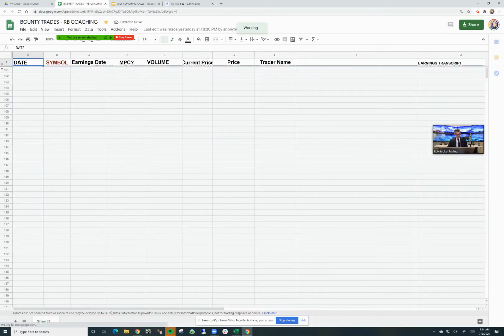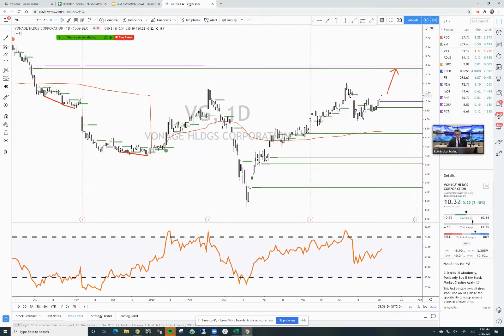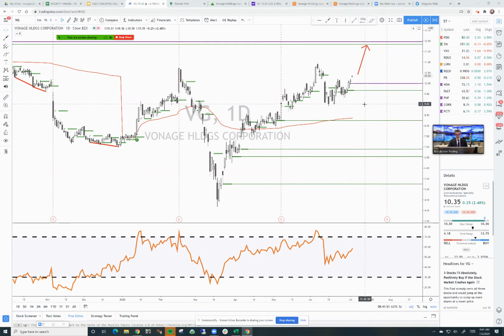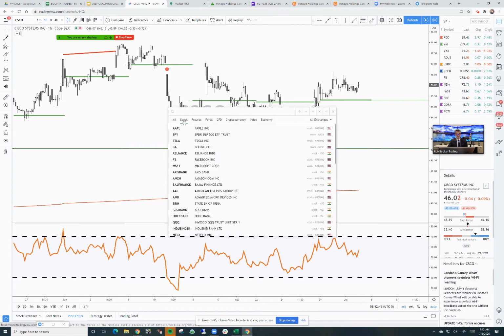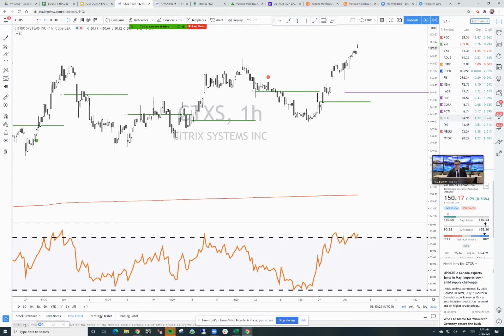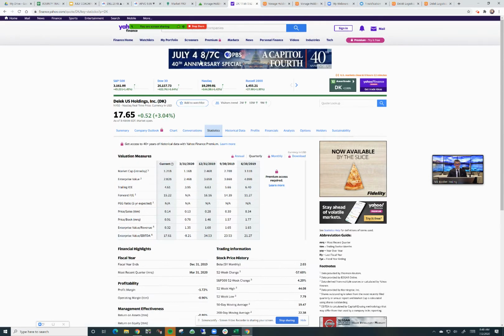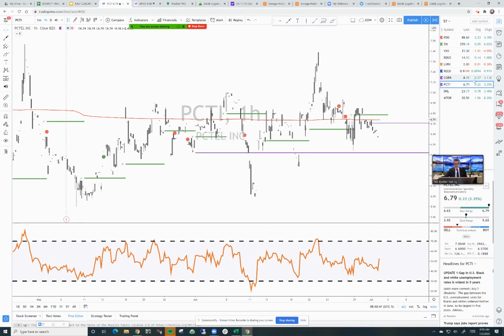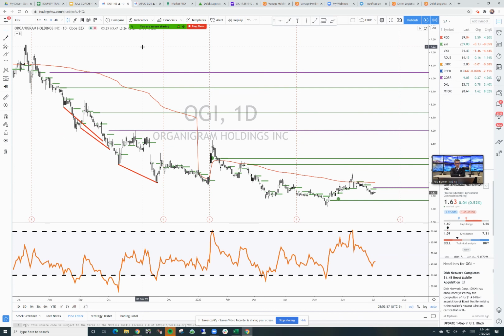COACHING CALL JULY 2, 2020: VG, OGI, NEW EARNINGS